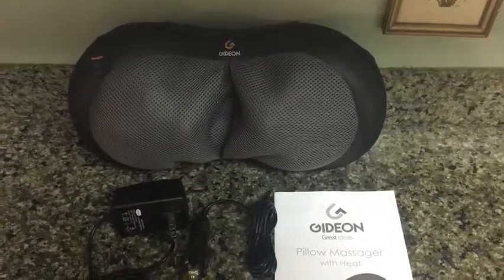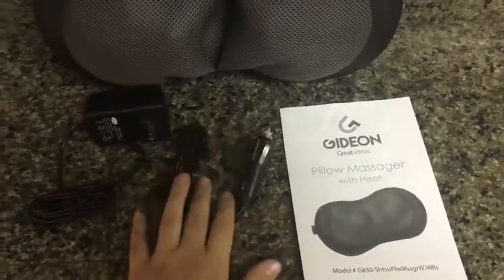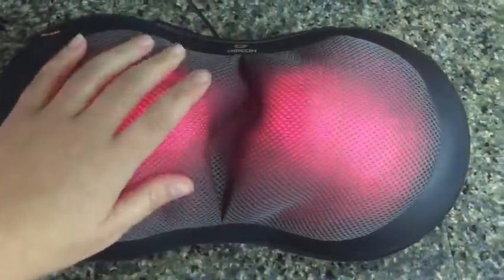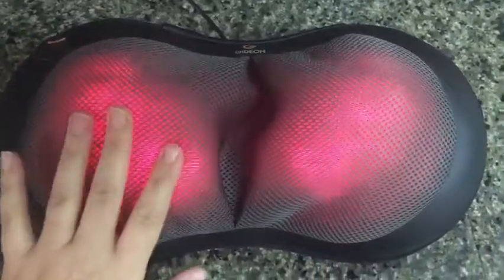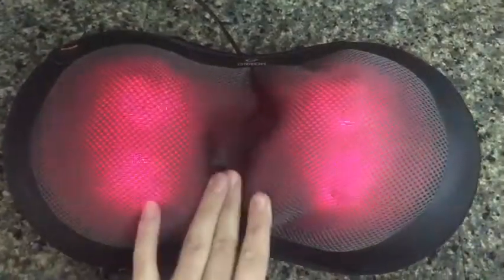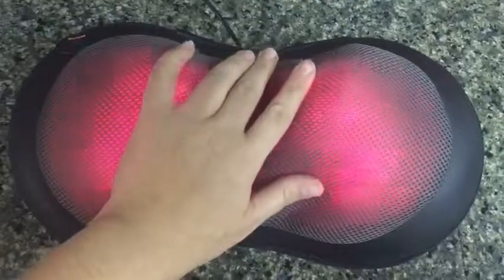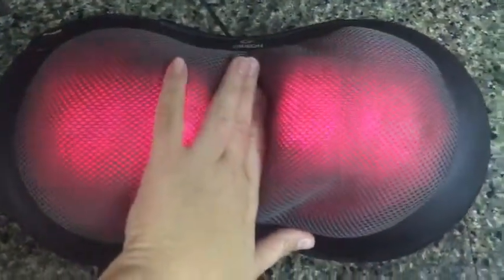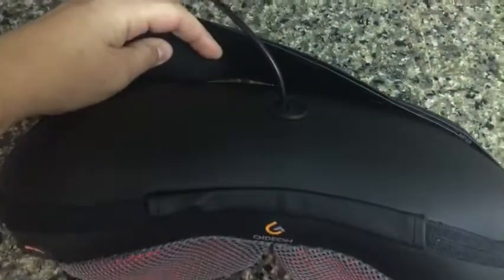Gideon Shiatsu Massage Pillow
By now I’m sure most of you know I am pretty much addicted to Gideon’s massage products and this shiatsu massage pillow is no different. In fact, I prefer this model for several different uses. First, I am able to take this pillow with me virtually anywhere thanks to the small size but can still install it securely on a chair with the Velcro strap in the back if needed. This massager is also perfect for taking care of the tension that builds in your neck and at the base of your head. You can even turn it upside down and position the massagers over one shoulder to get that area as well.

I participate in crossfit on a regular basis so I never know what muscles are going to be sore from one day to the next. The portability and versatility of this massage pillow is often exactly what I need to recover and relax from the day’s workout. And with the smaller size comes a smaller price tag without sacrificing the quality I’ve come to know and love from Gideon. So if you’ve been on the fence about trying one of their massagers, this might just be the model for you.

** Product received at a promotional discount